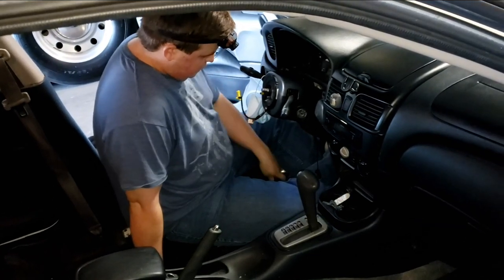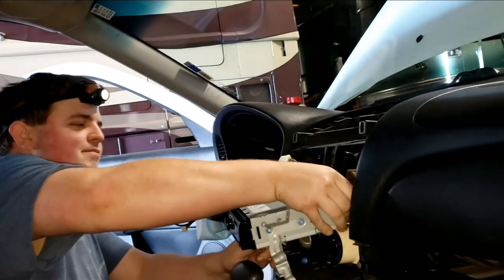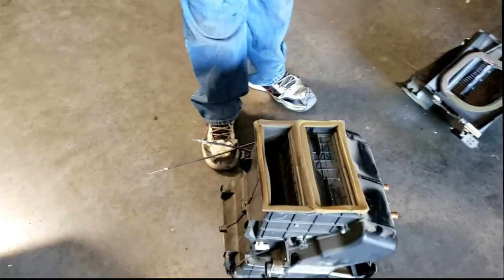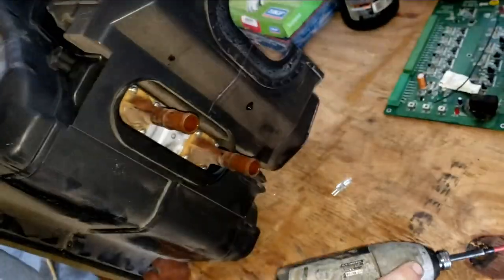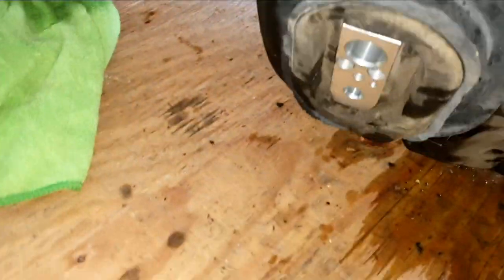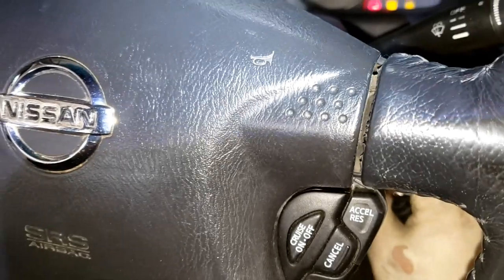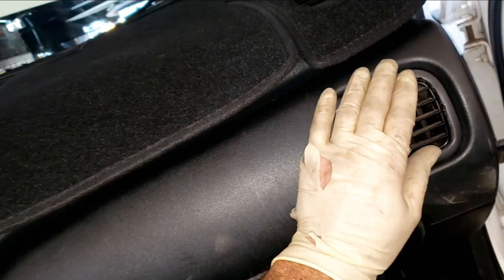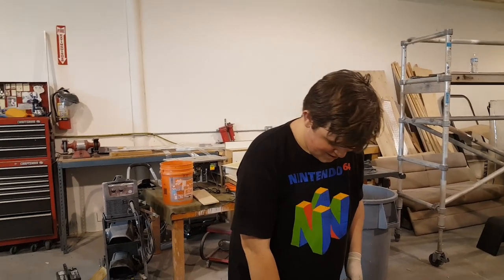Nissan Sentra Heater Core Replacement....How Hard Can It Be?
Yes, we are re-visiting the 2003 Nissan Sentra with my son. No sooner did we re-build the interior than we had to tear it apart to replace a heater core that had a small leak.

Oddly, there are not many videos on this process. likely because the repair would cost more than the car. But though this is not a step-by-step, it does show the overview.